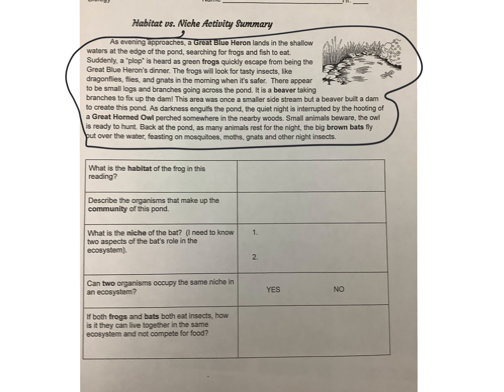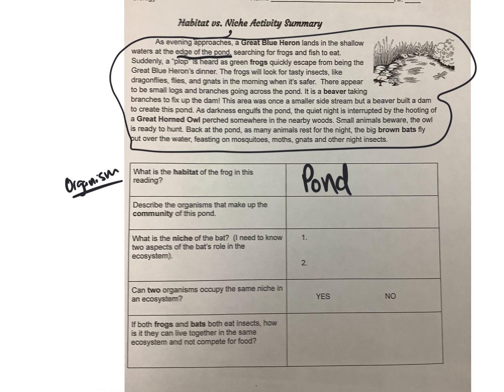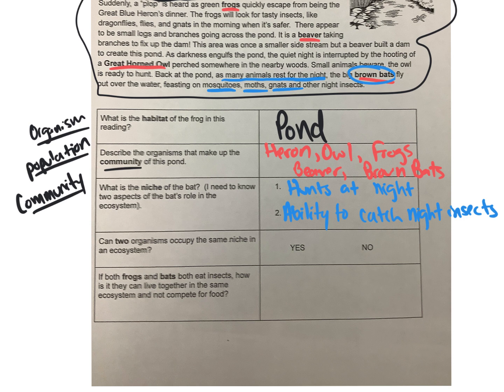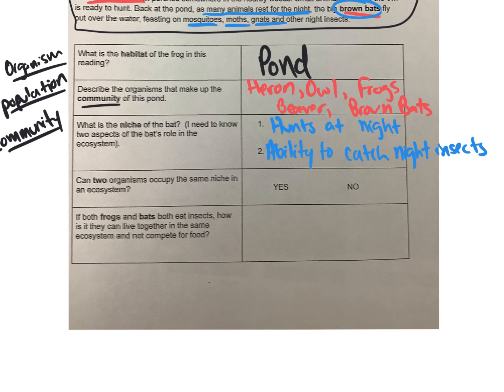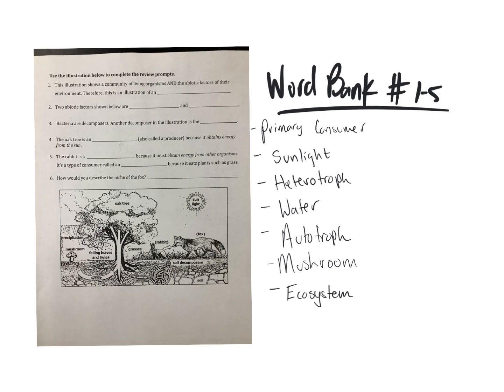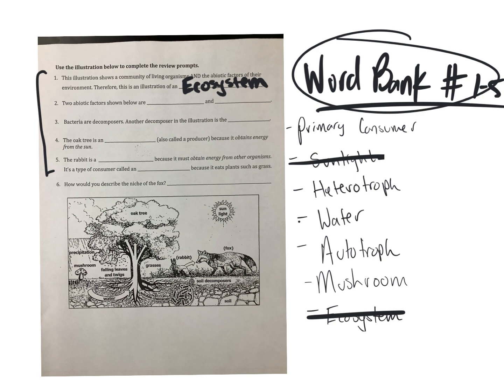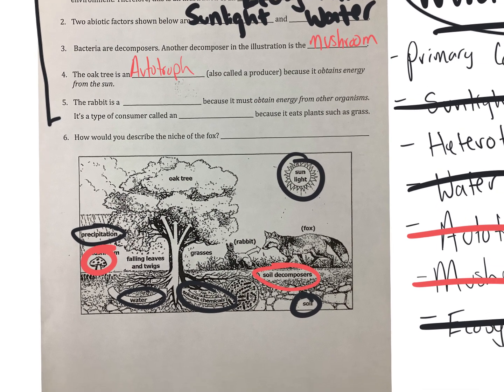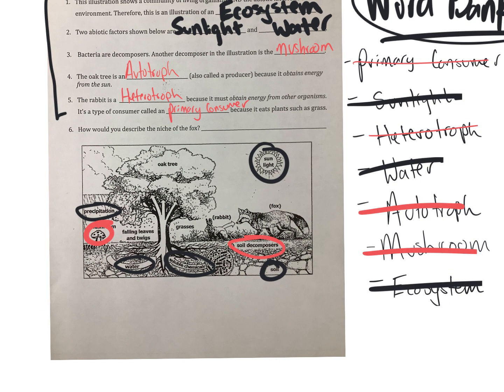Habitat Vs Niche Activity Summary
00:00 Front Page
05:07 Back Page